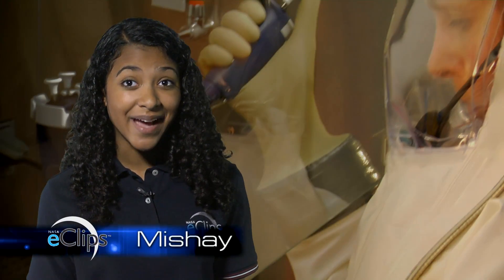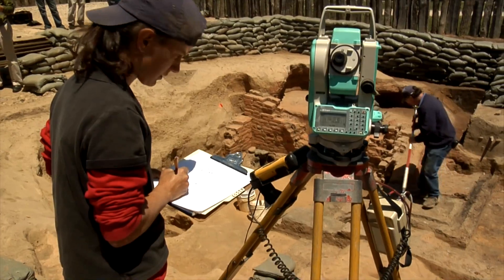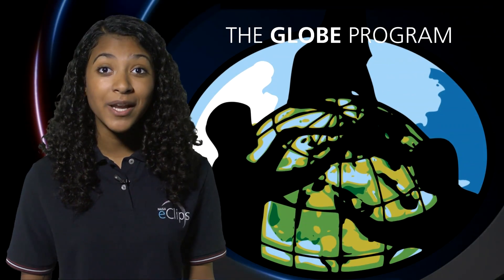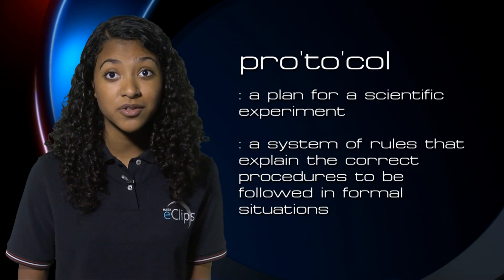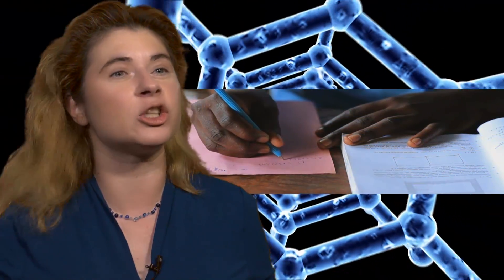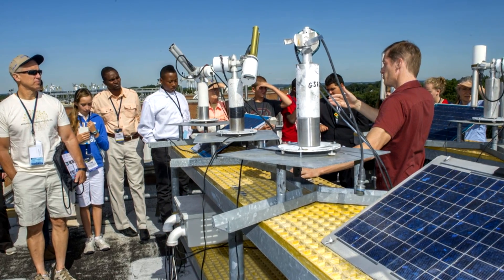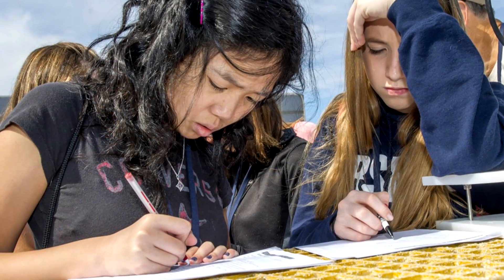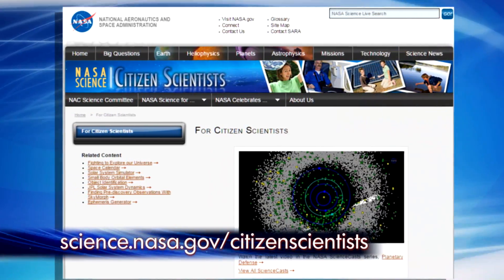Real World: Citizen Science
Note: This video has been revised to update NASA's Citizen Science website.

What are citizen scientists? Why is their work so important to NASA? Join Dr. Michelle Thaller as she explains how the general public, using scientific protocols, careful observations and accurate measurements, can help NASA make exciting new discoveries. Find out how you can be a citizen scientist today.